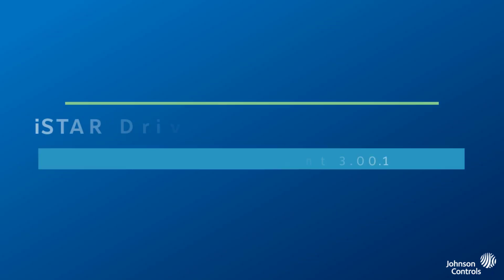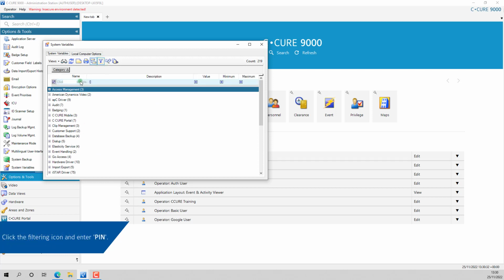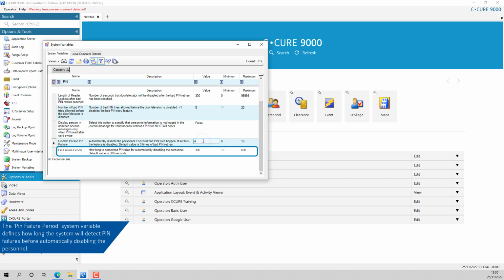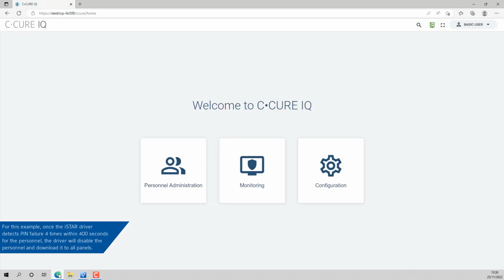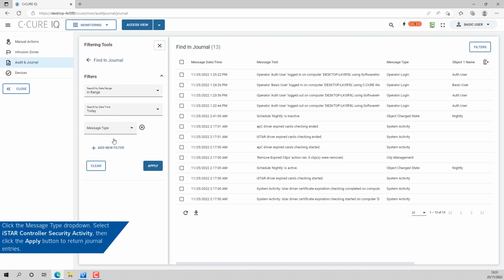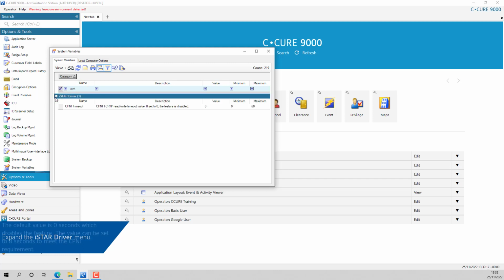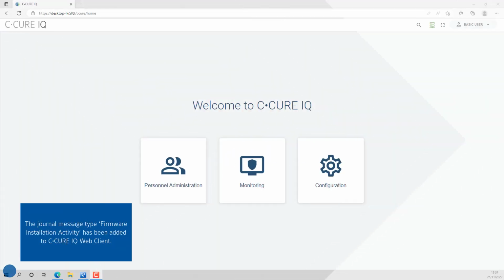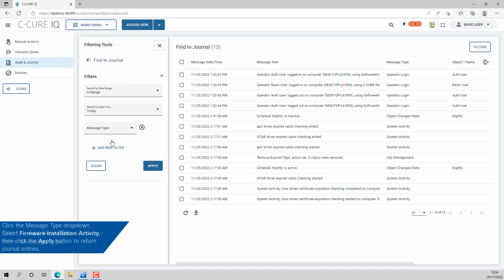iSTAR Driver System Variable Enhancements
New system variables have been added to C•CURE 9000 to provide new journal entries and meet the Customer Proprietary Network Information (CPNI) requirement.

00:00 Introduction
00:18 Disable Personnel After PIN Failure
02:01 Controller Comm Loss Detection
02:55 Firmware Installation Activity